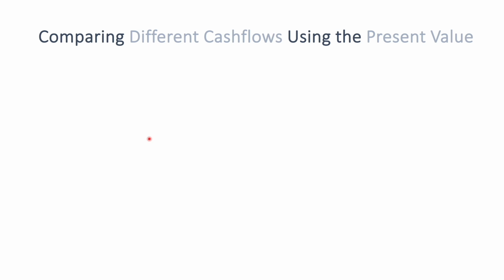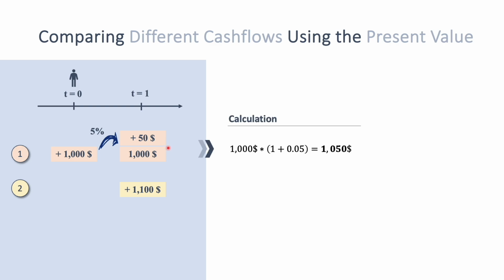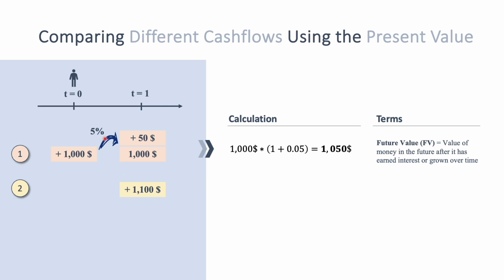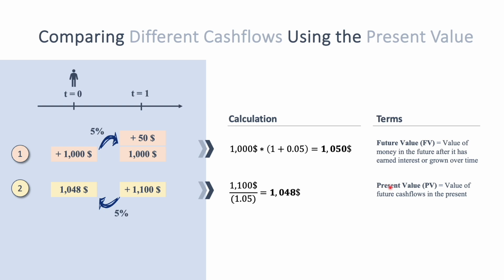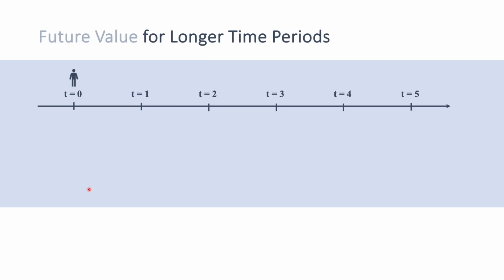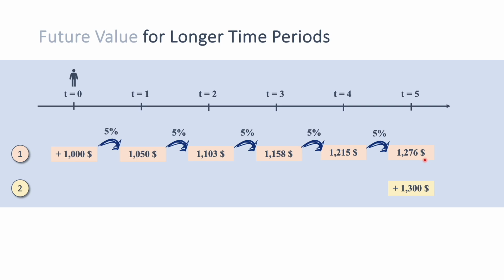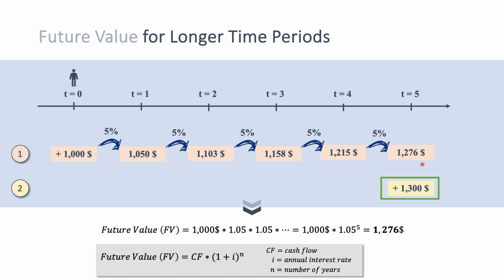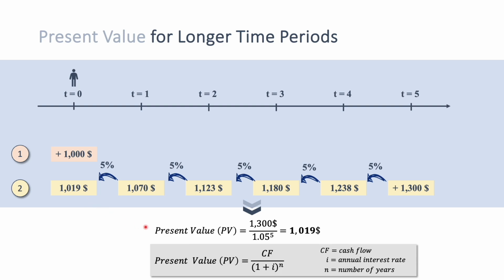1. Understanding Present Value and Future Value: The Basics of Time Value of Money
Welcome to our first video on finance concepts! In this episode, we dive into the fundamental concepts of Present Value (PV) and Future Value (FV). Understanding these concepts is crucial for making informed financial decisions, whether you're investing, saving, or evaluating different financial options.

In this video, we cover:

   - What Present Value (PV) and Future Value (FV) mean
   - How to calculate PV and FV with simple formulas
   -The importance of the discount rate and compound interest

By the end of this video, you'll have a solid grasp of the time value of money and how to compare different cash flows effectively.

Leave your questions and comments below – we'd love to hear from you!